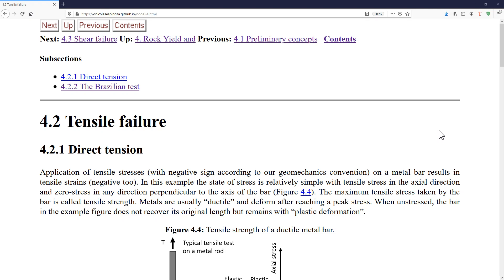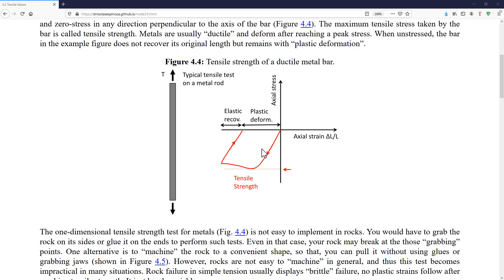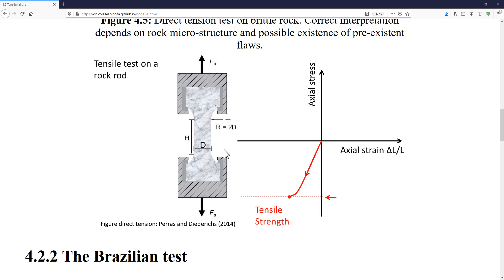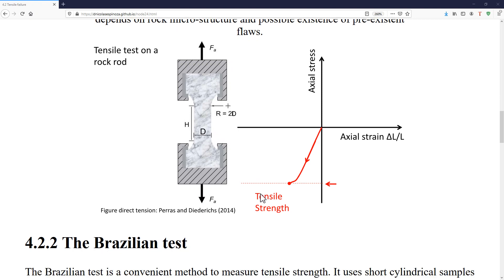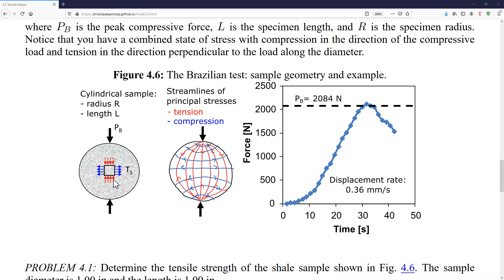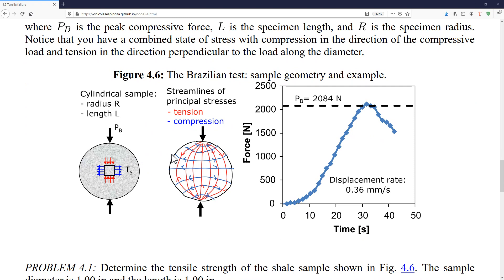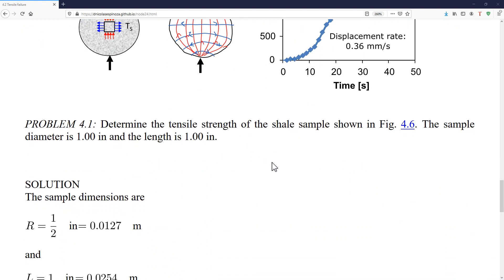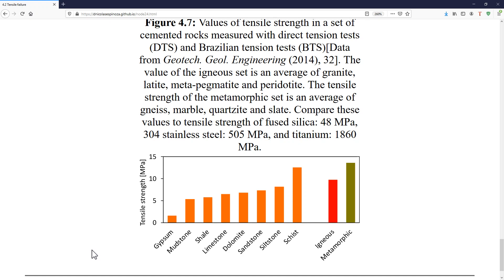L14 Rock tensile strength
This is a video recording of Lecture 14 of PGE 334 Reservoir Geomechanics (Fall 2020) recorded on September 28, 2020, at The University of Texas at Austin by D. Nicolas Espinoza

Topics covered: direct tension test, Brazilian test, typical values.